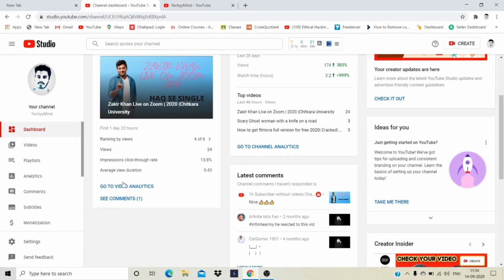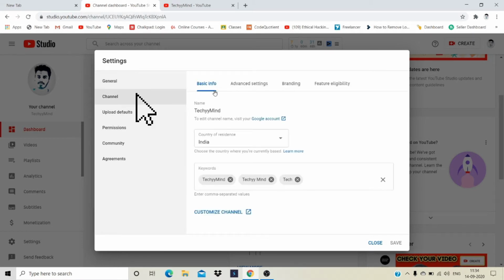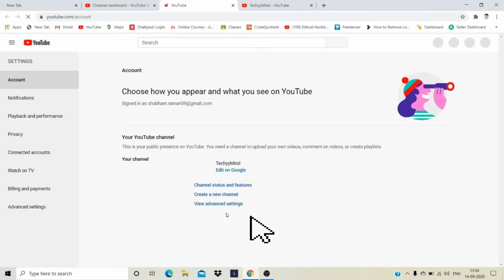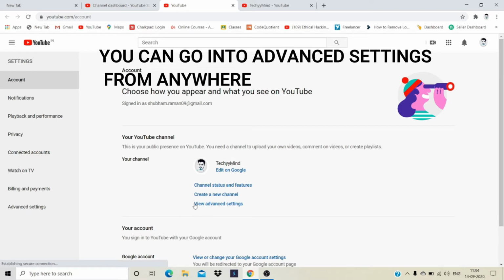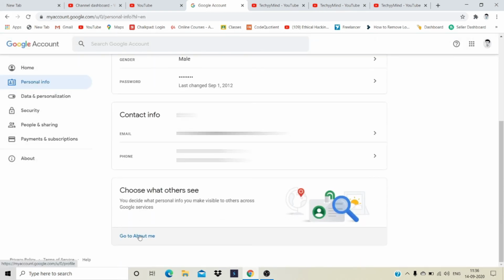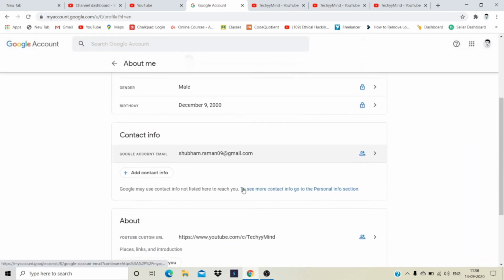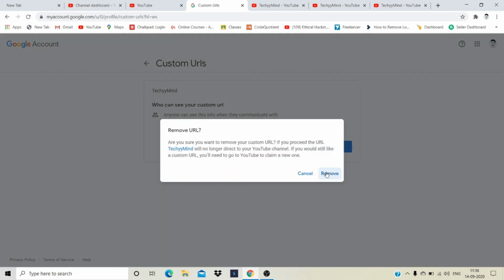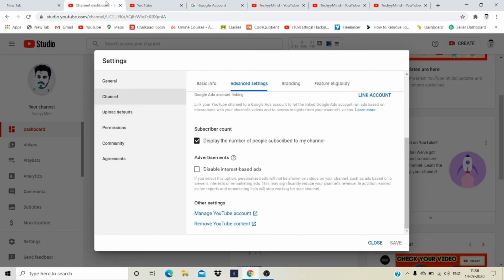How To Enable Custom URL For Youtube Channel | YouTube custom url kese banaye |2020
This video shows you How To Enable Custom URL For Youtube Channel in 2020
YouTube custom url kese banaye in 2020 full guide

is video me aap dekhenge ki youtube custom url kaise banaya jata hai aur youtube custom url kaise remove kiya jata hai aur youtube custom url kaise change kiya jata hai. how to enable custom url for  youtube channel

My Favourite Gears  :-
My Laptop
Boya BYM1 mic
Digitek ring light

To create a custom URL for your channel, your account needs to:

Be at least 30 days old
Have an uploaded photo as a channel icon
Have uploaded channel art

Set up a custom URL for your channel

If you're eligible for a custom URL, you'll see a notice in your advanced account settings, get an email notification, and may see a notification in your Creator Studio dashboard.

Before you start: Keep in mind that you can't edit a custom URL once it's created.